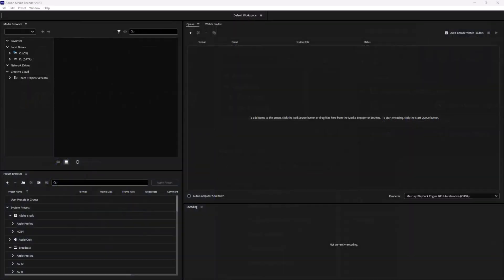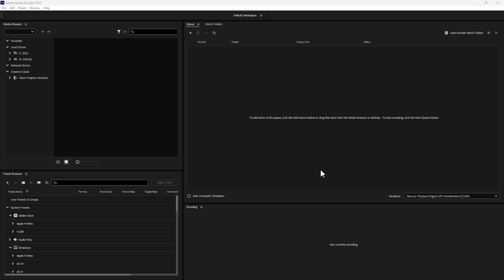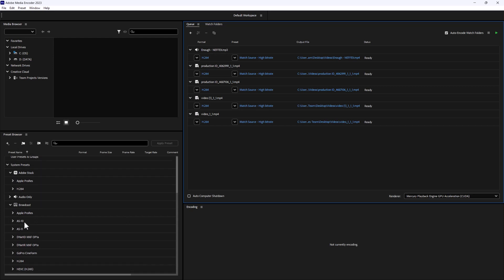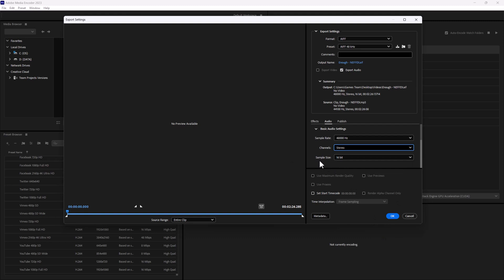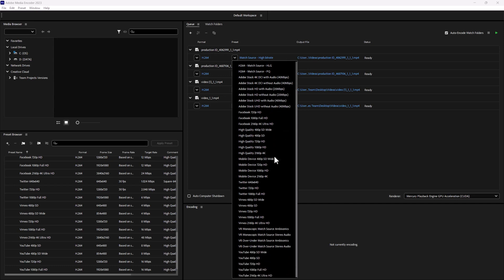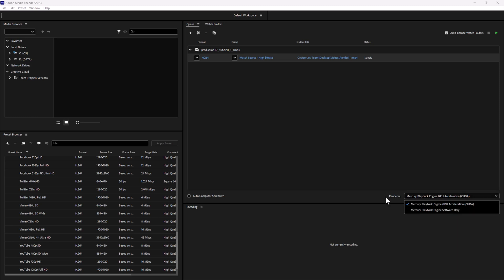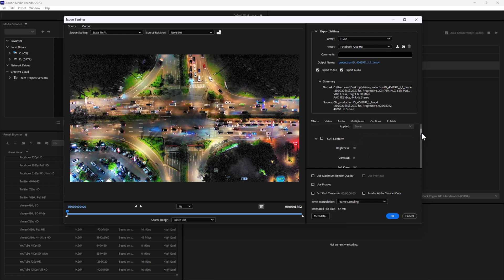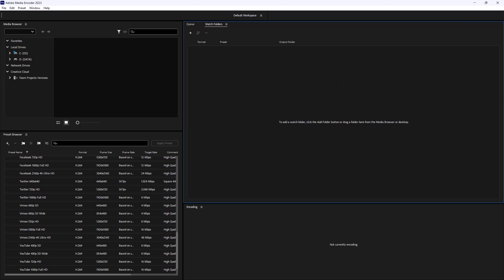Mastering Adobe Media Encoder l Tech Talks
Welcome to Tech Talks, your go-to destination for mastering the world of Adobe software. In this episode, we dive deep into Adobe Media Encoder, unlocking its full potential and empowering you to optimize your media like a pro.

Join me as I guide you through the fundamentals of Adobe Media Encoder, demystifying its features and functionalities. Whether you're a content creator, video editor, or simply looking to enhance your media workflow, this tutorial is packed with valuable insights to help you get the most out of this powerful tool.

We'll start by exploring the basics, ensuring you have a strong foundation. Learn how to efficiently import, organize, and manage your media files within Adobe Media Encoder, saving you valuable time and streamlining your editing process.

But we won't stop there! I'll also share expert tips and techniques on how to customize and optimize your output settings, enabling you to achieve the highest quality results for various platforms and devices.

This tutorial covers everything from encoding videos for YouTube and social media to creating presets for different projects. Discover the secrets to faster rendering, better compression, and seamless integration with Adobe Creative Cloud.

Whether you're a beginner or an experienced user, this tutorial empowers you with the skills to master Adobe Media Encoder and take your media optimization to the next level.